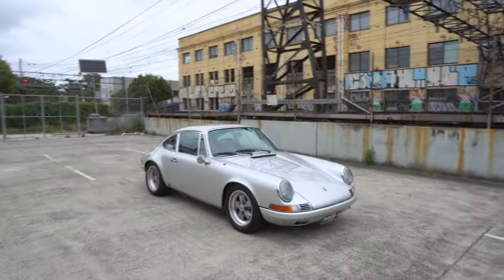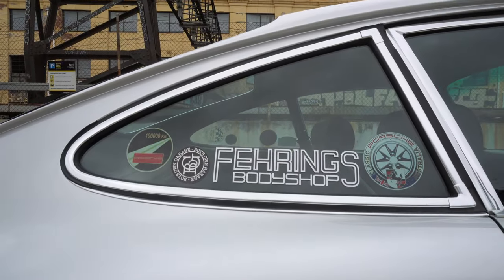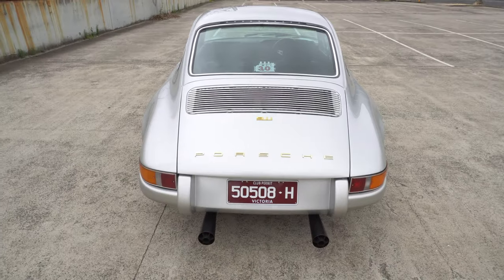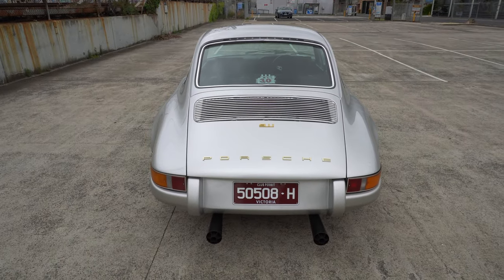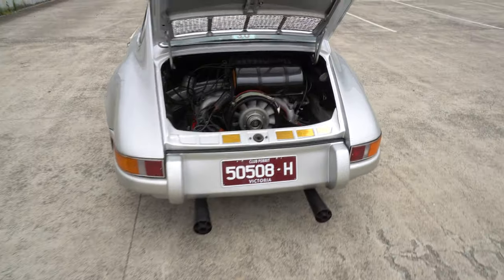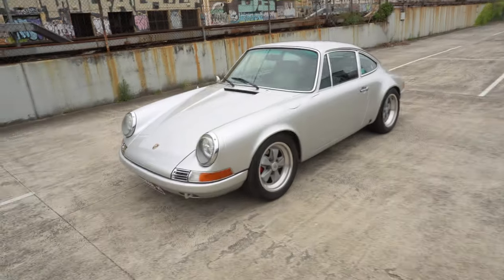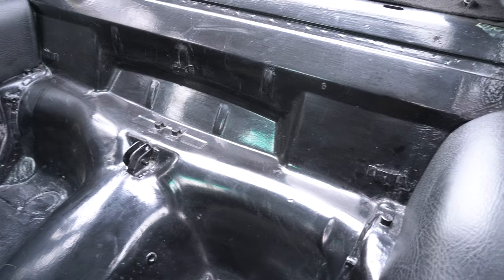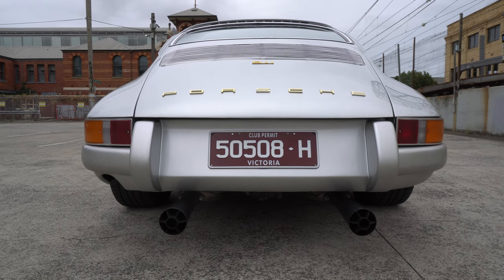Brutus The Outlaw Porsche 911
Today we catchup with Sal, a local Melbourne celebrity, and his aircooled backdate outlaw Porsche 911 SC.  Potentially the loudest aircooled Porsche 911 I've been in, even compared to our outlaw Porsche 356, wow this car is loud.  Sal gives us a complete tour of his Porsche 911 outlaw and imparts some Porsche knowledge as only Sal can.  We then head off for a drive through Melbourne and scare the neighbours with the sound of this straight pipe aircooled flat 6 engine.

It's always a pleasure to catchup with Sal, something we don't do often enough.  Please give Sal and this video a BIG thumbs up.